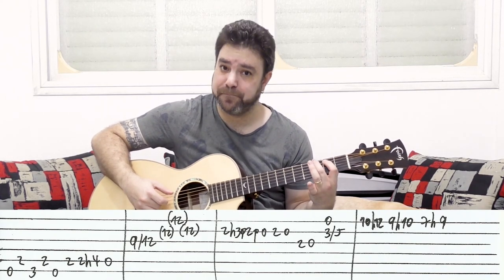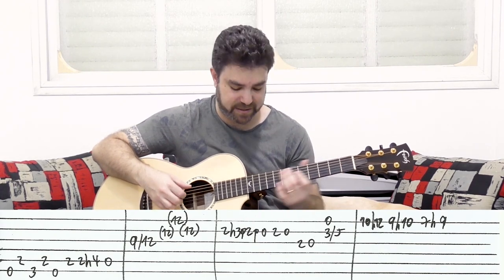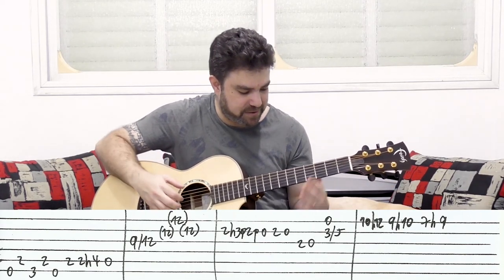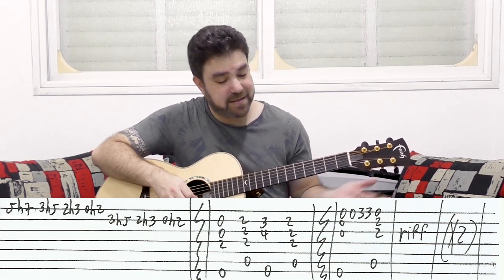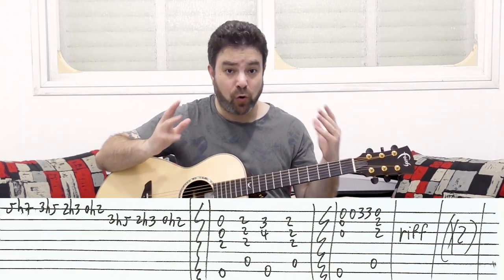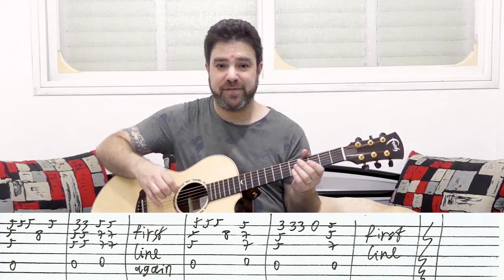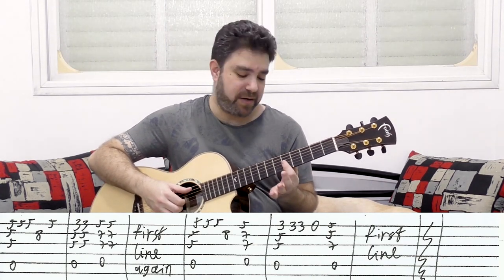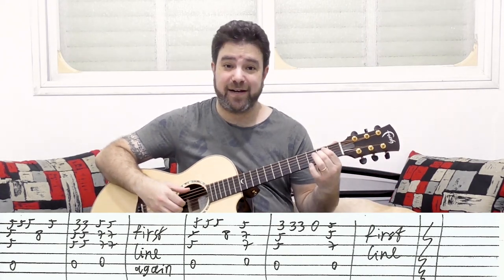Fingerstyle Tutorial: Riders on the Storm (Full Arrangement) -- Guitar Lesson w/ TAB